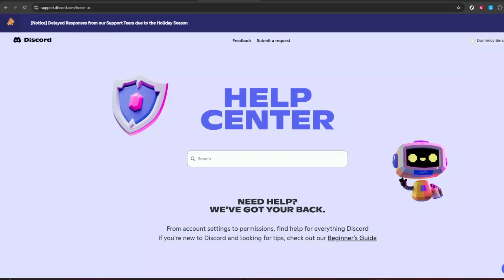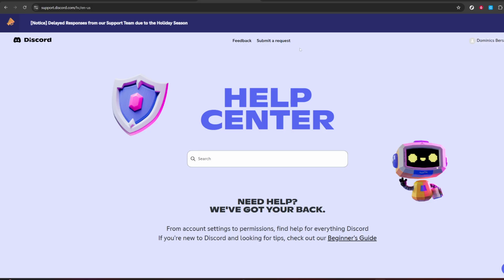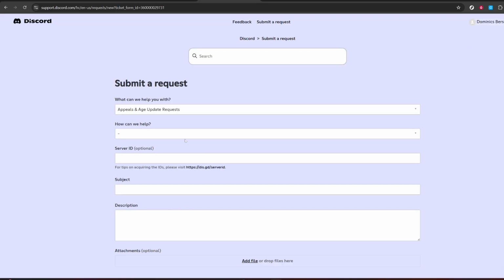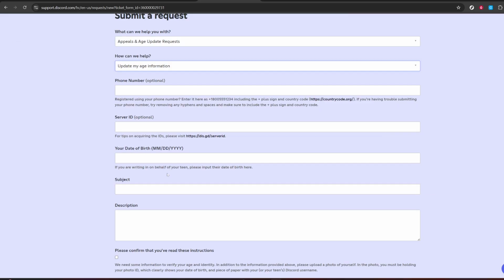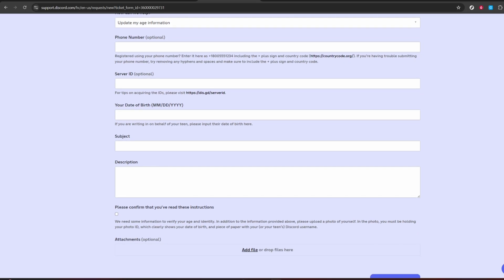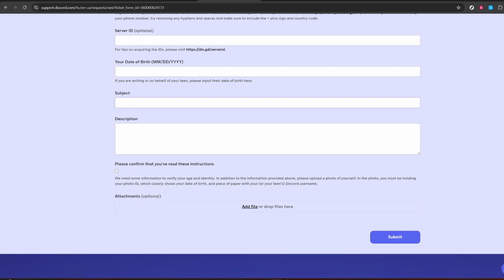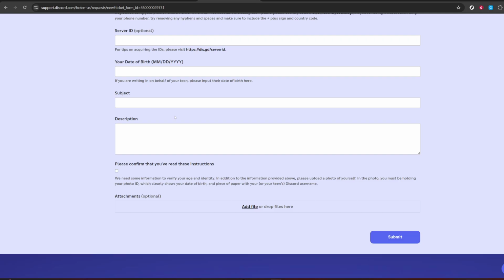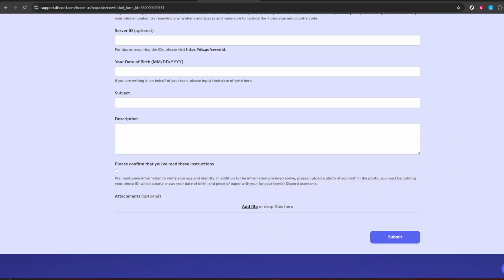How to verify age on Discord [FULL GUIDE]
In todays video we cover How to verify age on Discord